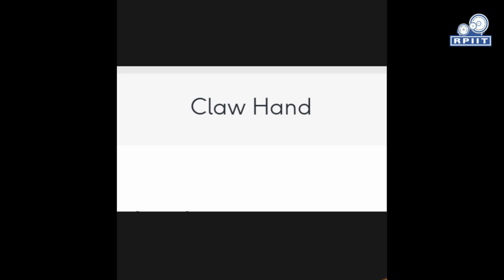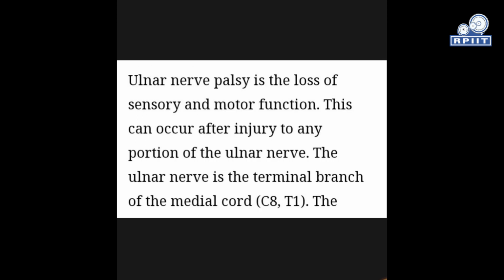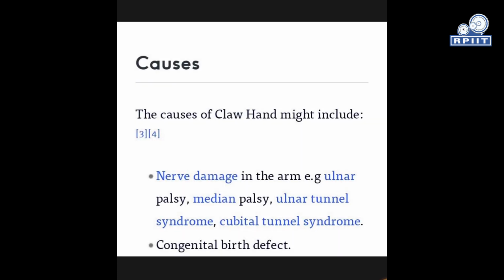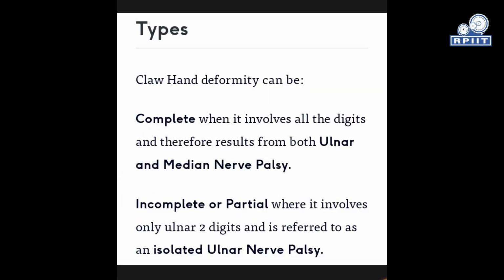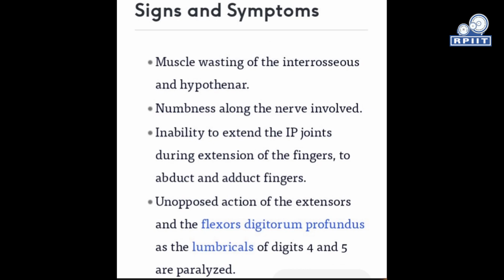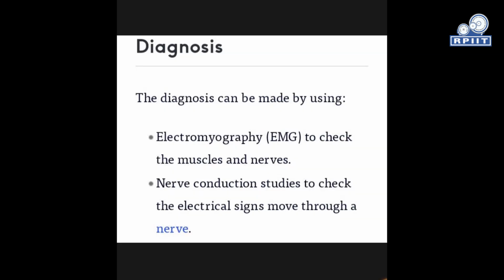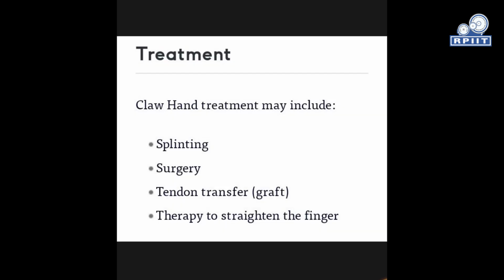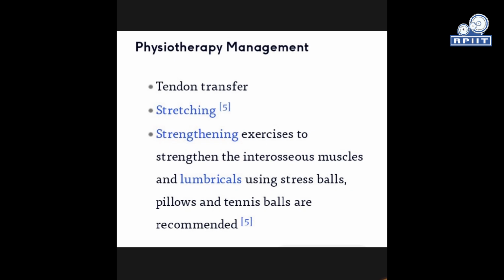Claw Hand by Dr. Pushpa Ladwal | RPIIT Academics